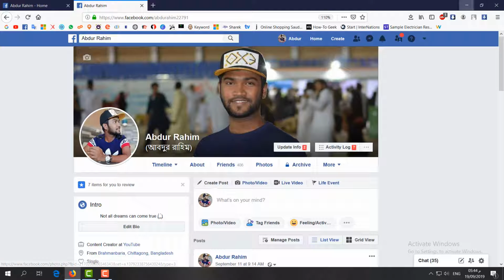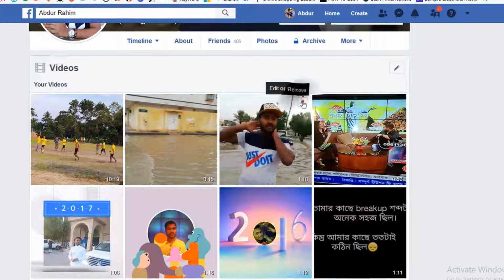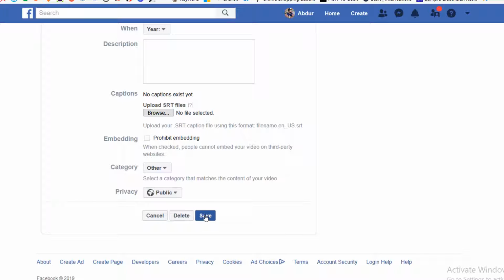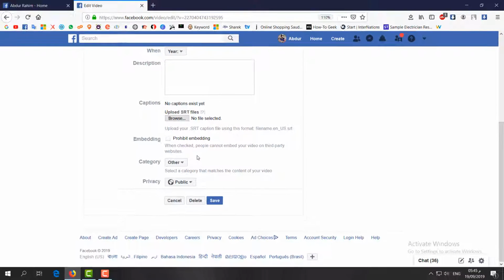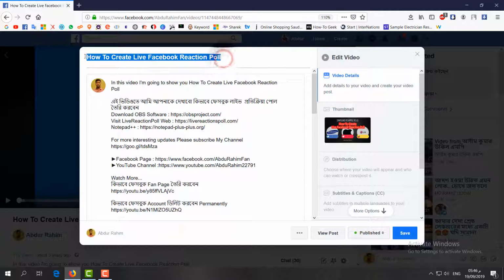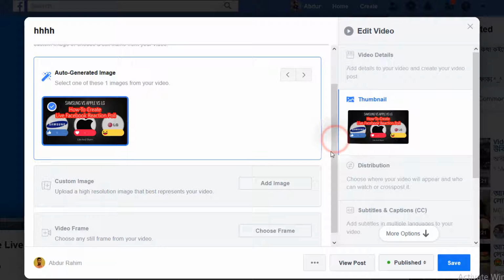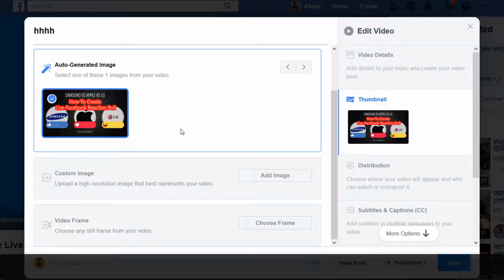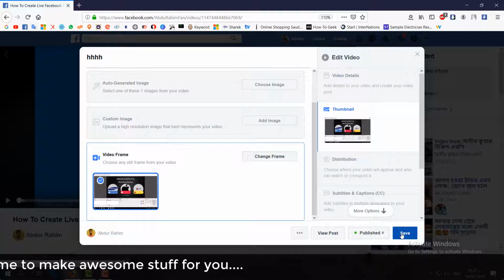How To Change Facebook Video Thumbnail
In this video tutorial, I show you how to change your thumbnails on your Facebook videos and upload custom thumbnails to your Facebook profile/page.